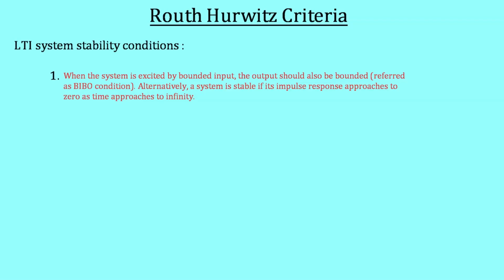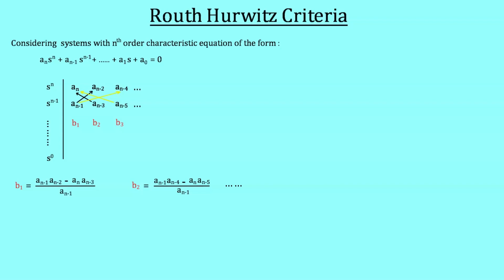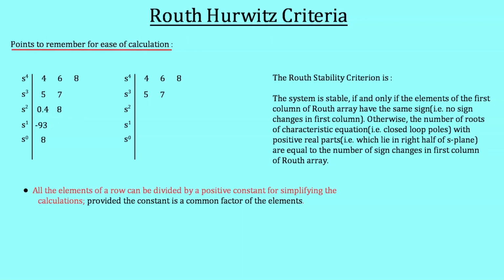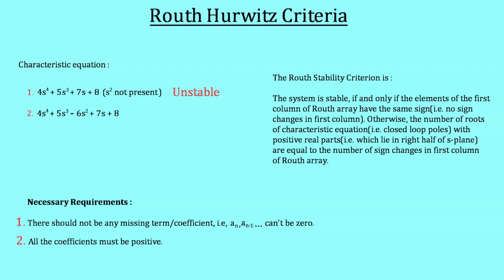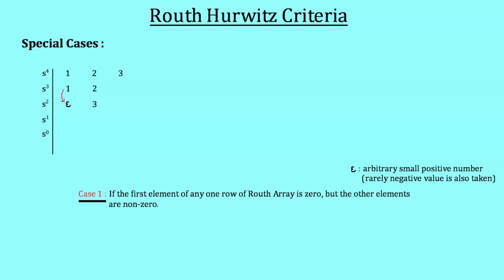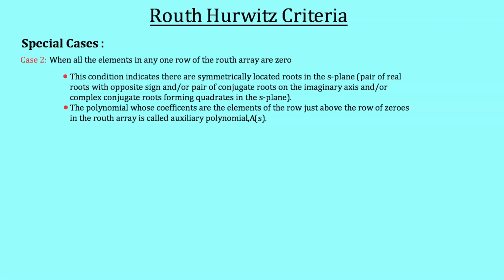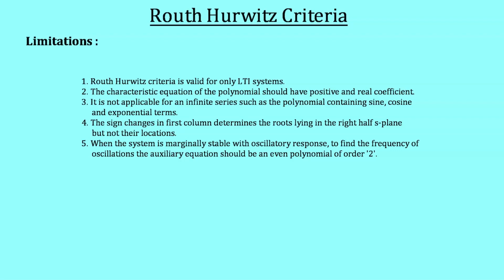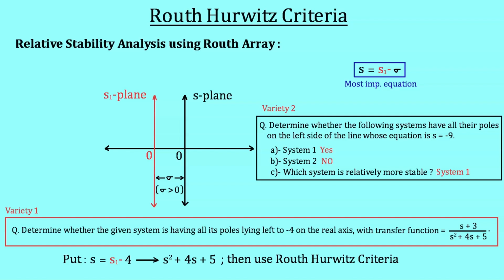Routh Hurwitz Criteria | GATE, ESE & Other Competitive Exams | Lec - 031